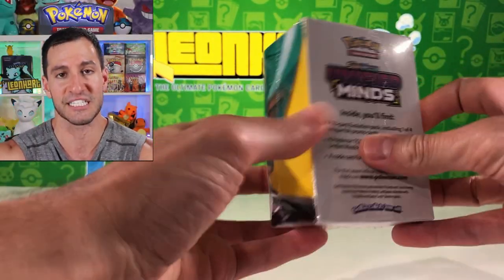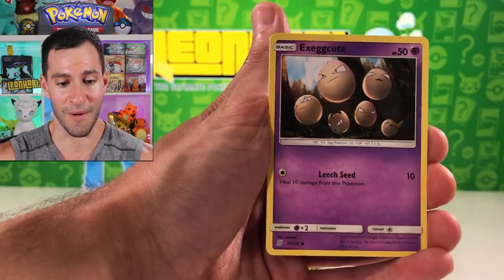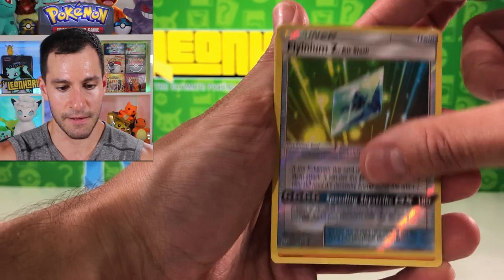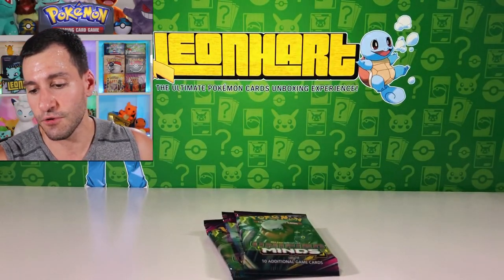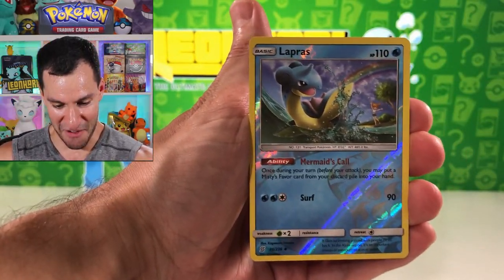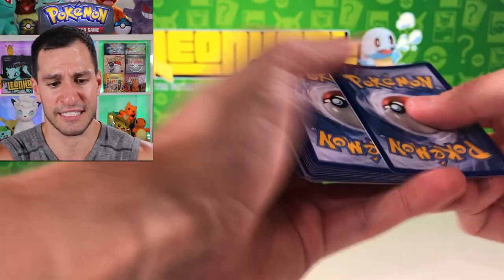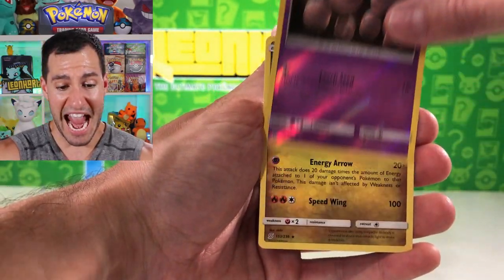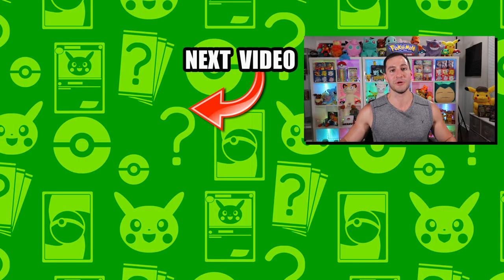*ENTIRE CASE OF NEW POKEMON CARDS UNIFIED MINDS!* Opening UNIFIED MINDS Booster Box and Packs!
I bought an entire case of new Pokemon cards! Opening Unified Minds Pokemon booster packs and booster boxes!

► Checkout my opening of a new Pokemon Unified Minds Booster Box!

► Contact Leonhart!